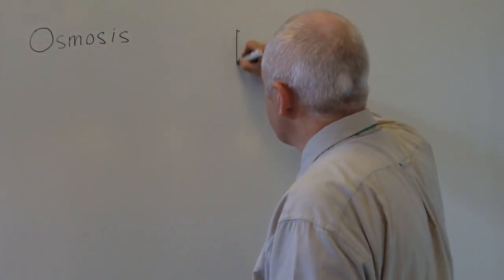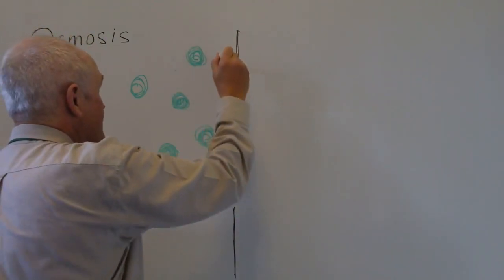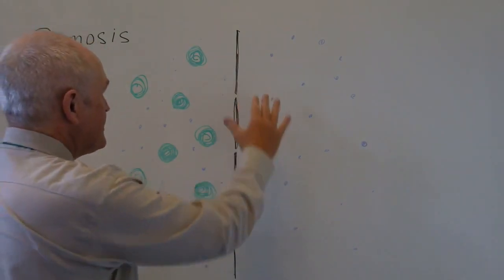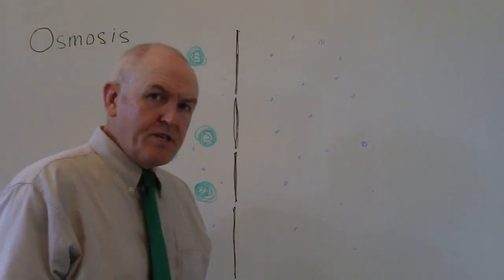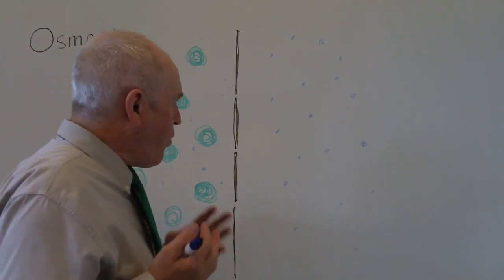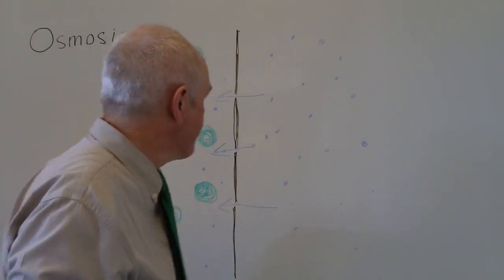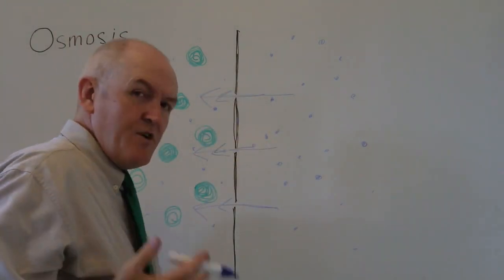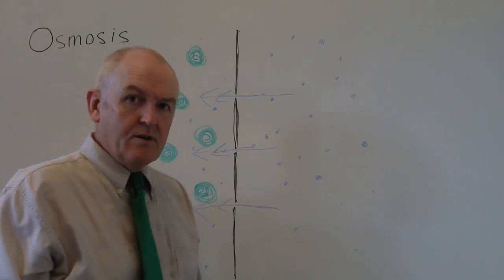Body fluids 6, Osmosis